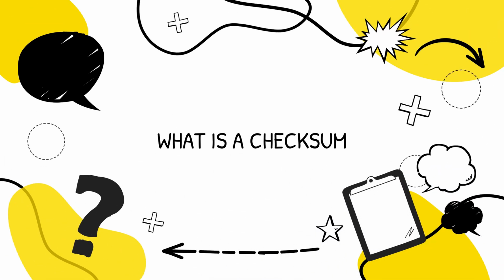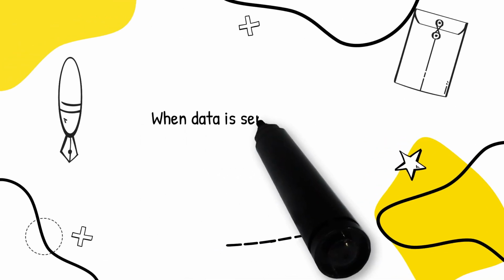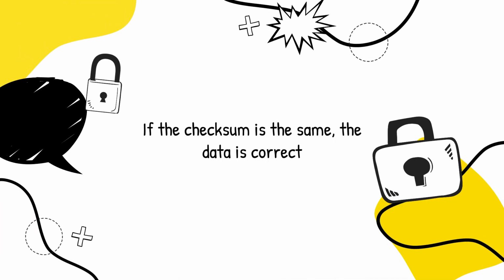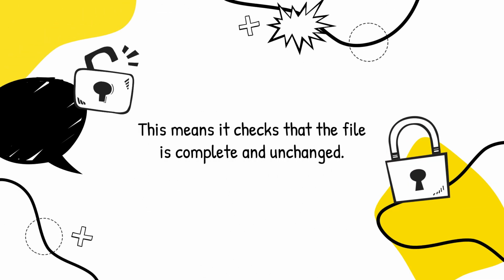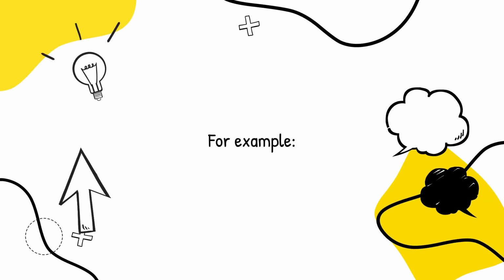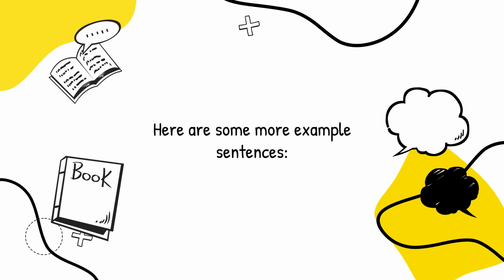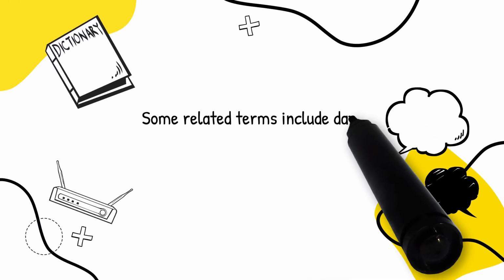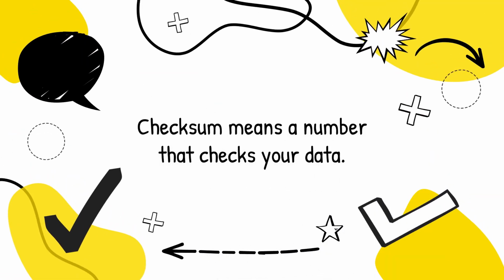What is a Checksum? | Checksum Explained in Simple English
In this video, you will learn what a Checksum is in simple English with clear examples.

A checksum is a value used to verify the integrity of data. It helps detect errors or changes during data transfer or storage.

In this video you will learn:
• What is a checksum
• Simple explanation

Perfect for beginners learning computer and data concepts.